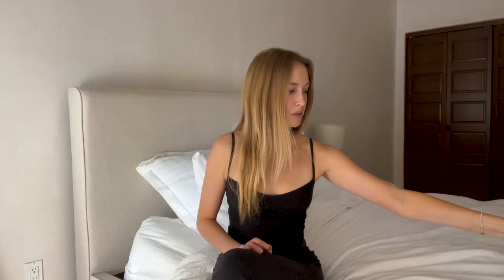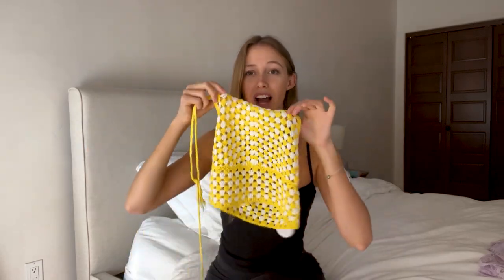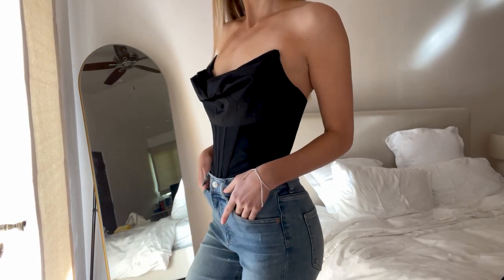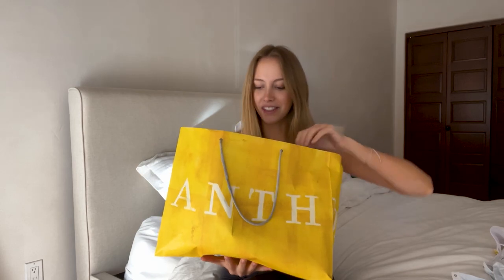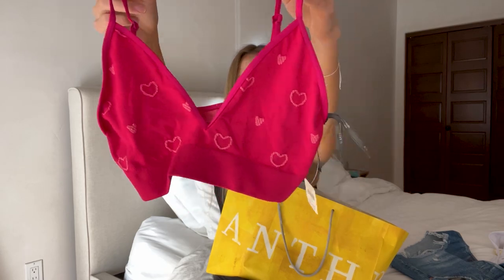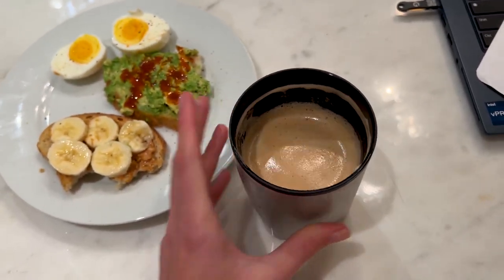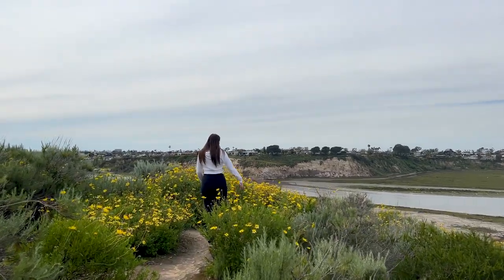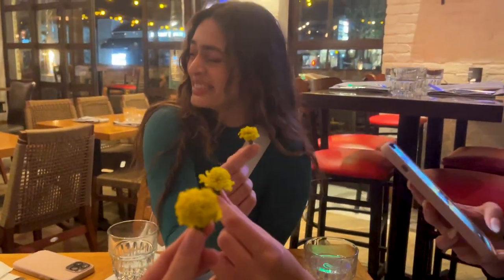weekly vlog: spring clothing haul + weekend in Newport Beach, CA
Another week, another vlog! This was a short one but wanted to share some pieces I've gotten that I'm so excited to wear this spring, and also wanted to share an example of eating out on the weekend and having "balance"!

0:00 - 4:12 spring clothing haul
4:12 - 5:19 thursday eats
5:19 - 6:23 friday night out
6:23 - 7:52 saturday party
7:52 - 8:51 sunday walk